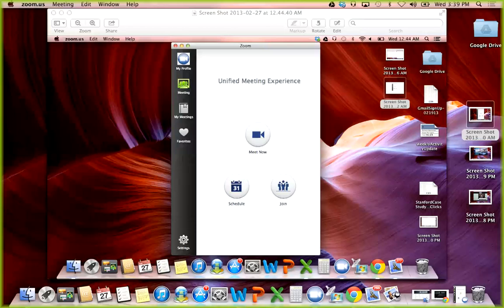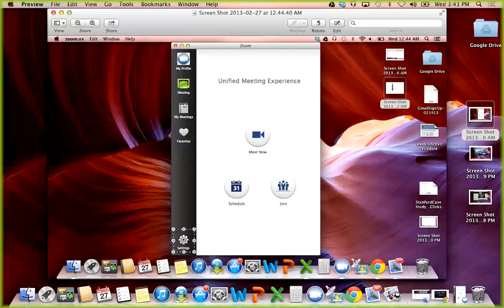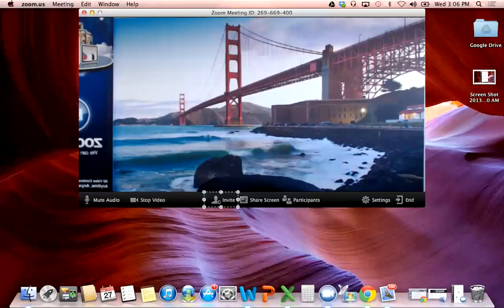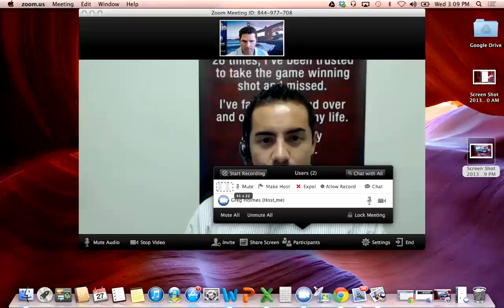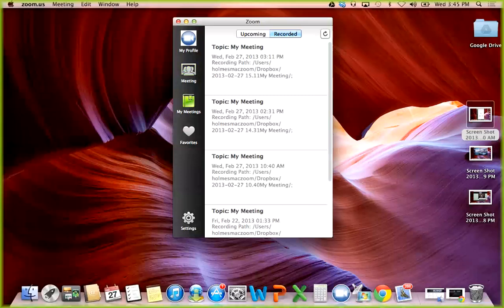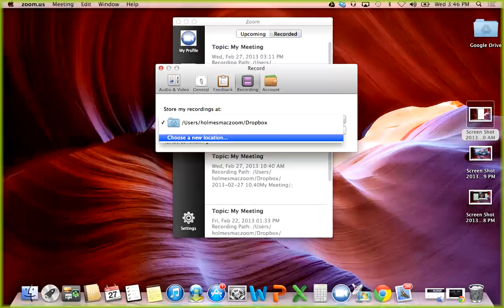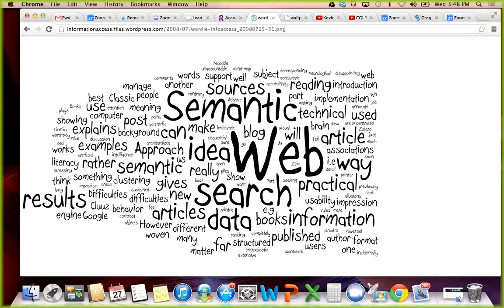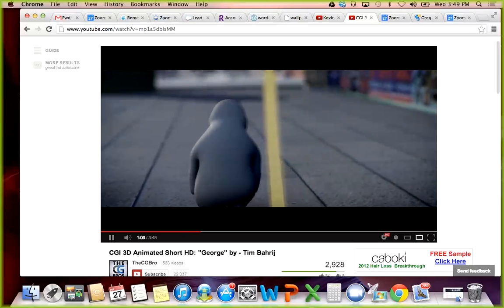Zoom Video Communications Quick Tour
Quick Tour of basic features of Zoom meetings